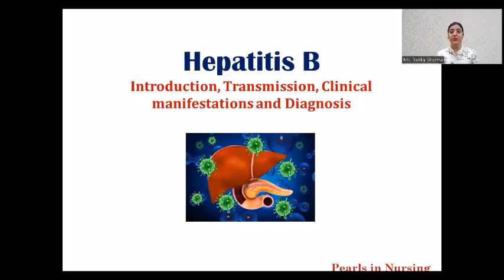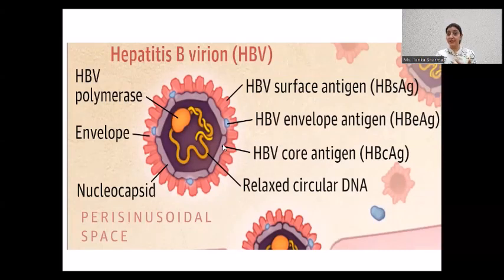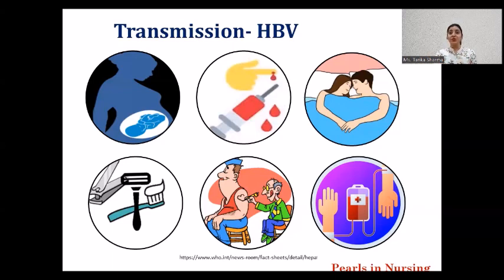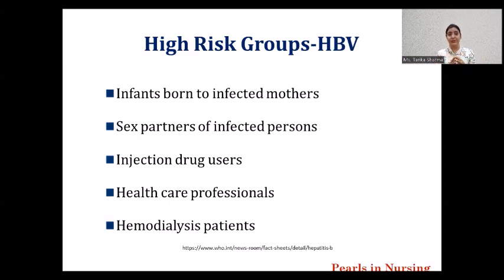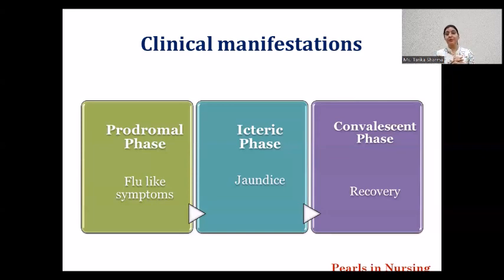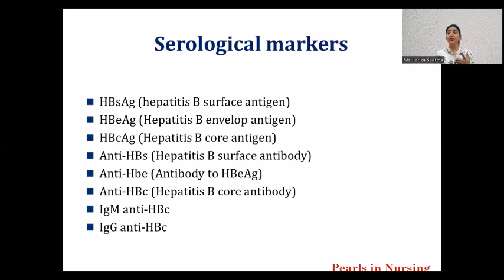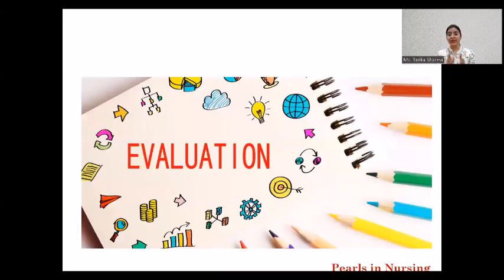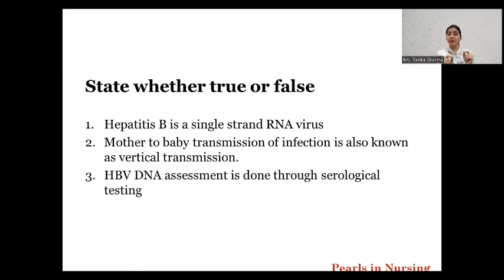Hepatitis B: Introduction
The video explains about Hepatitis B infection, Mode of transmission, Clinical Manifestations and Diagnosis.

Answers for previous questions:
Name of Hepatotropic Viruses are Hepatitis A Virus,Hepatitis B Virus, Hepatitis C Virus,Hepatitis D Virus and Hepatitis E Virus.

Drugs causing Drug induced Hepatitis are Amiodarone, Methotrexate, Isoniazid etc.